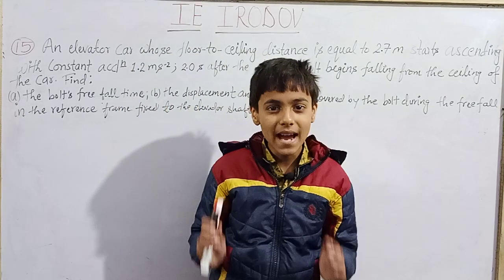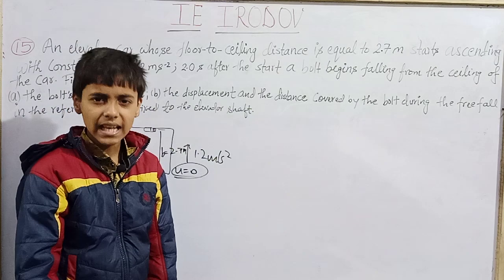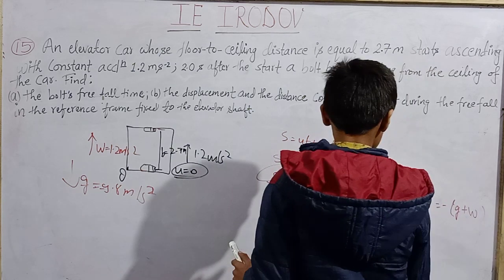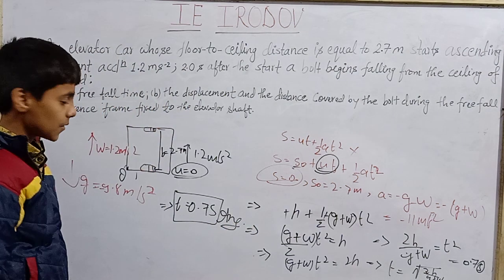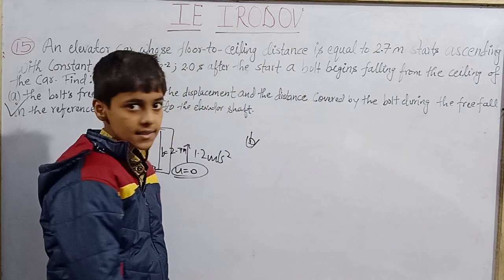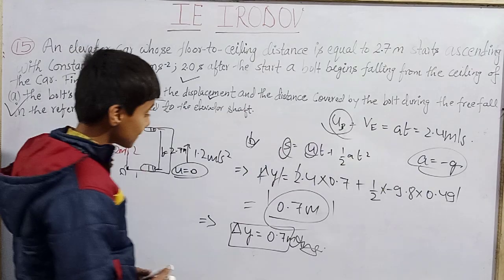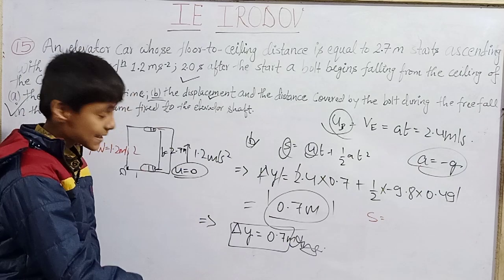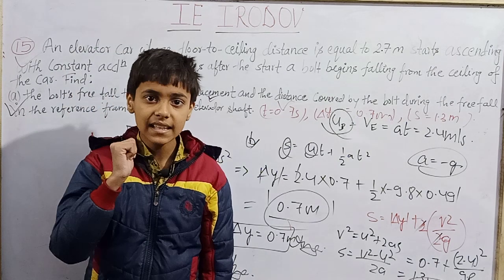Q15|IE Irodov|Kinematics|JEE Advanced|Sarim Khan.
Hello everyone.
Today we are going to solve the question no. 15 from Kinematics from IE Irodov with Sarim Khan.